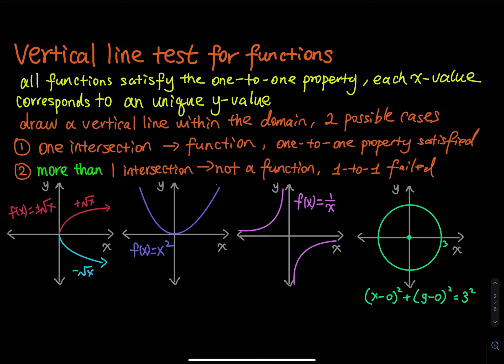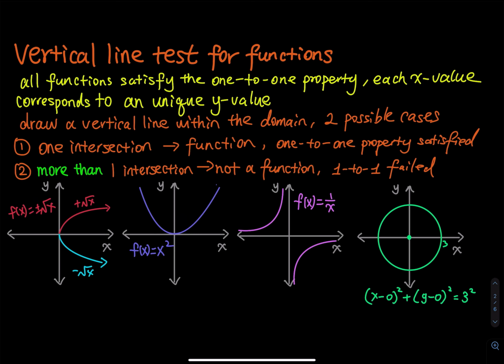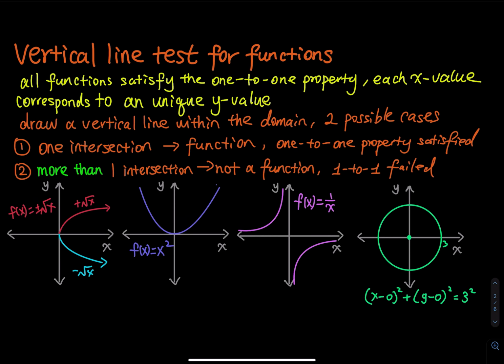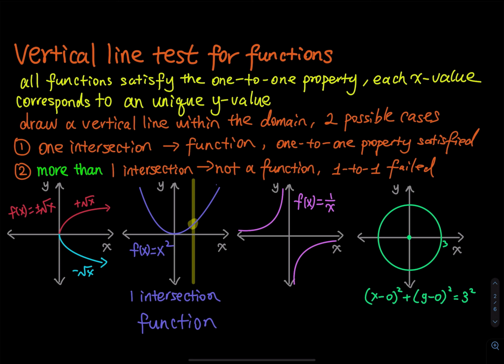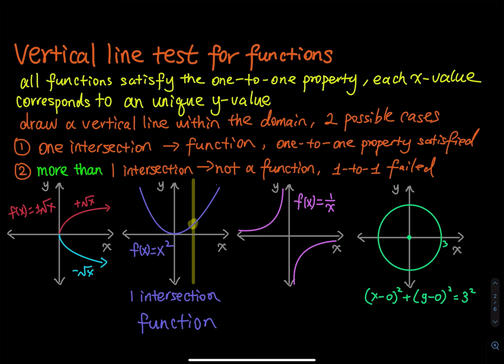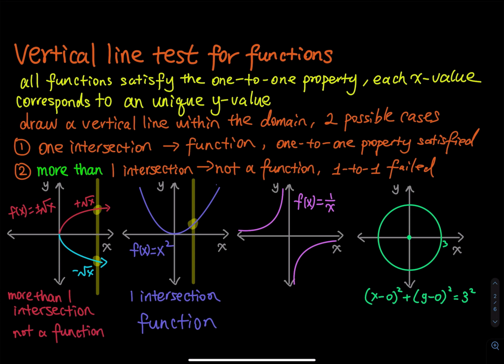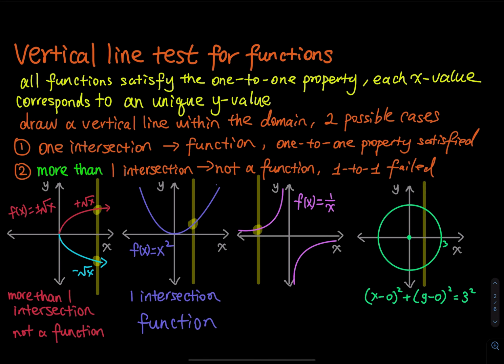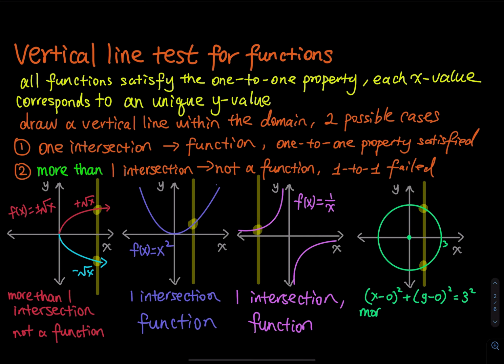2.2 Part 7: "Is the curve represents the graph of a function?" Use the Vertical Line Test Decide